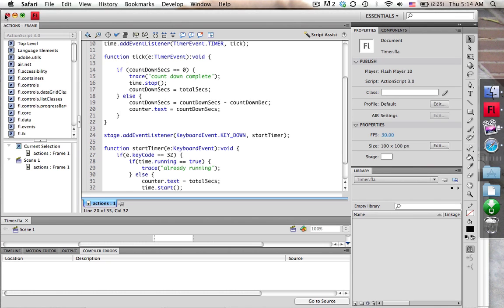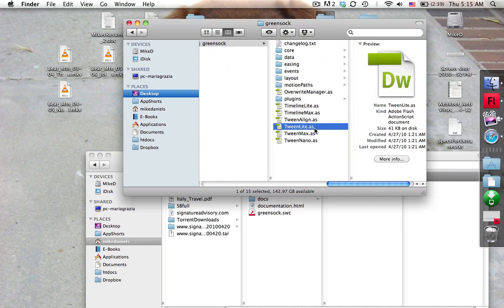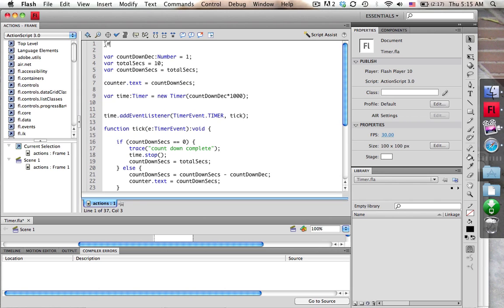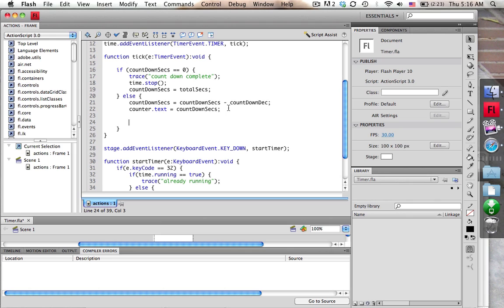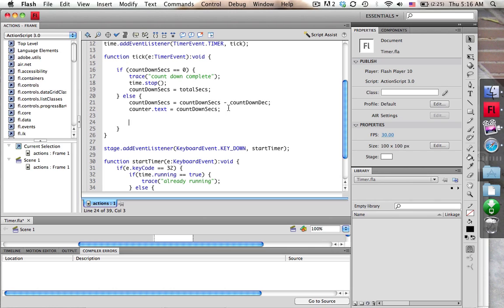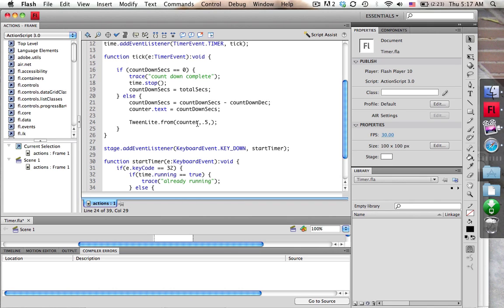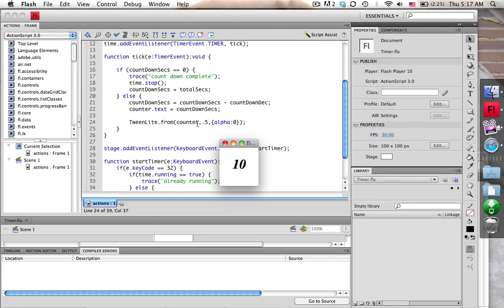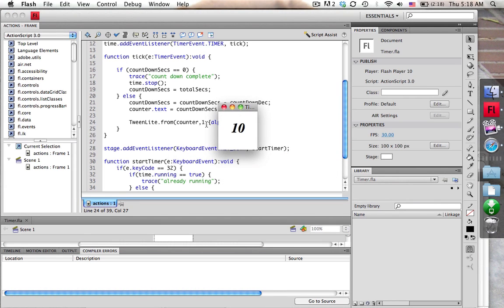MyTekki: Flash Tips - Count Down Timer (With Tween)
This is an add-on to prior video that showed you how to do the count down timer using AS3 and the TweenLite class. Tribute to one of the viewers.